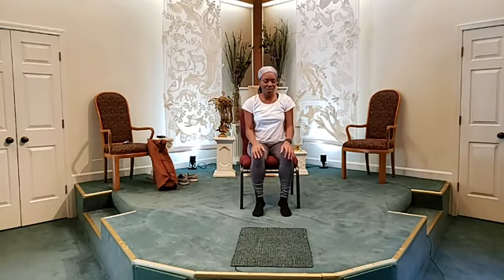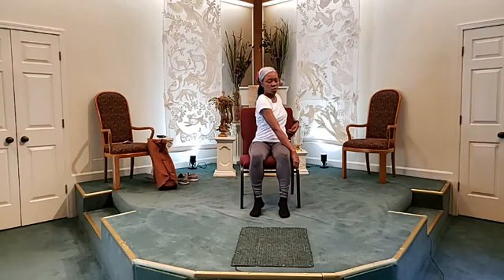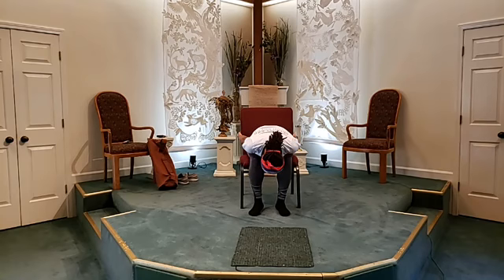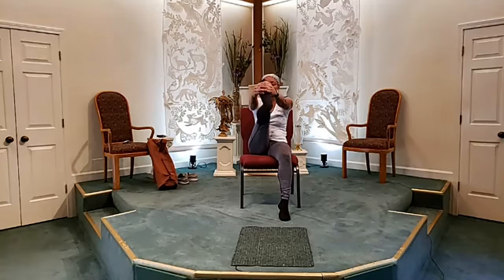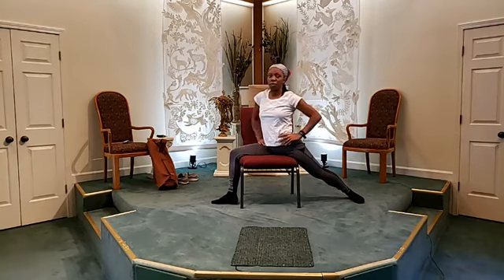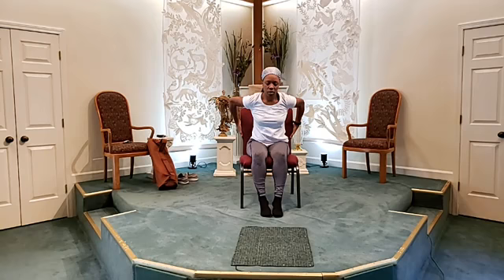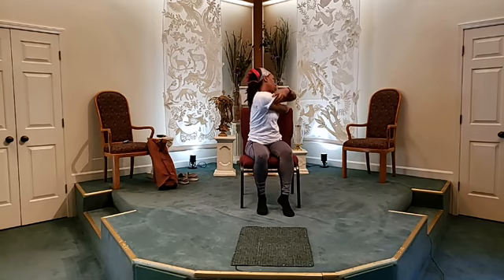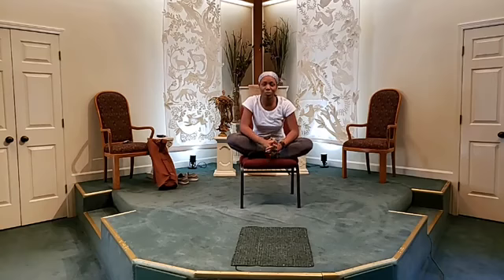8/20/20 Chair Yoga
By special request, Saylor Lynn has created a seated yoga flow routine for those who have difficulty getting up and down off the floor or whose balance issues make standing poses a challenge.